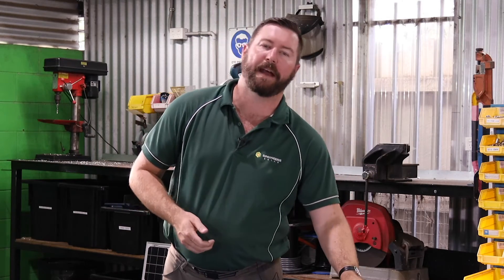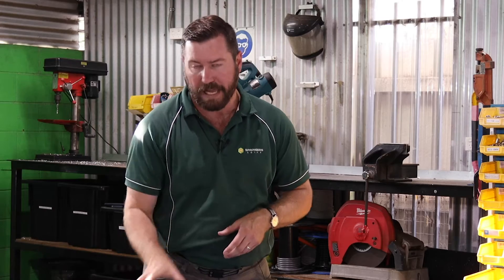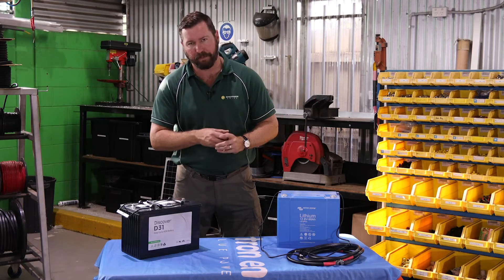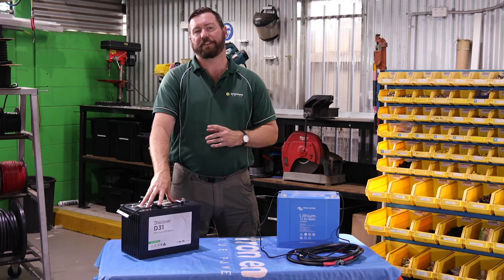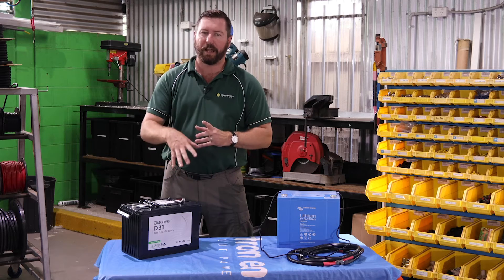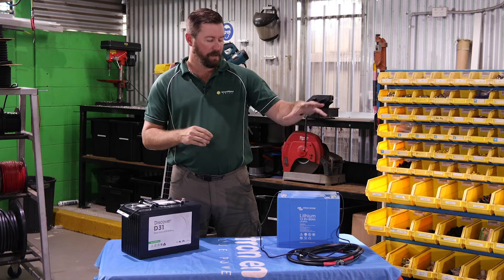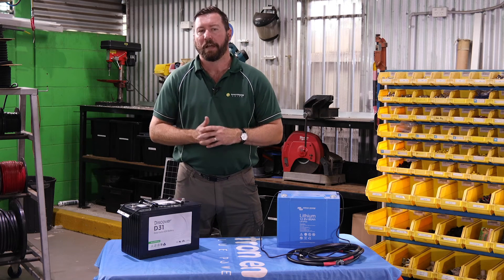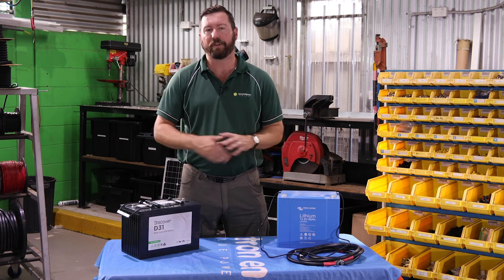Your Top 5 12V electrical questions answered: When do I get lithium?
Not everyone needs lithium, but some situations will benefit greatly from its use. If weight and space are limited, then lithium may be worth it. If you need to deeply discharge your battery regularly, then lithium will be better.